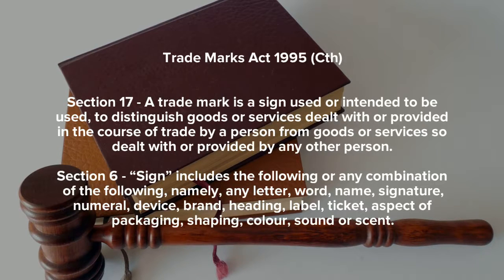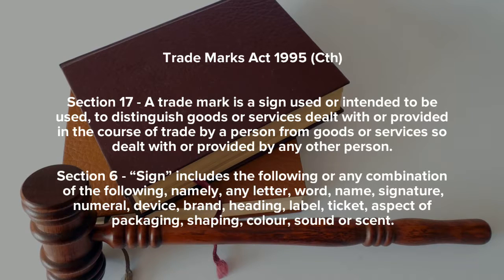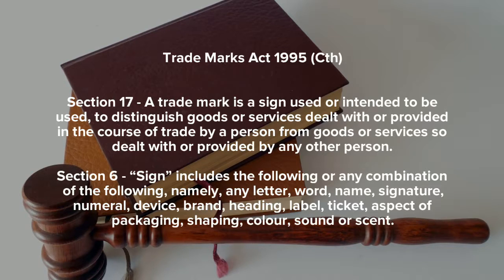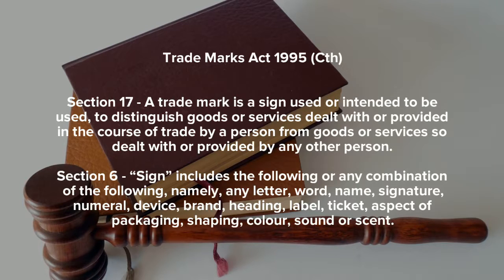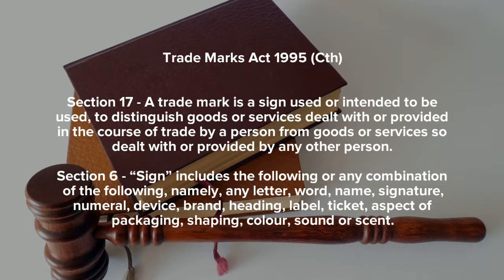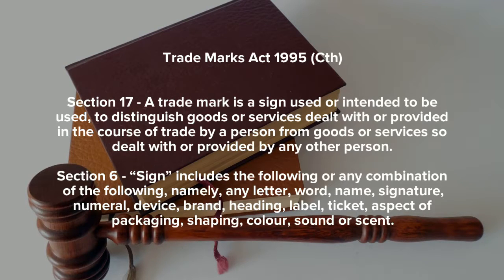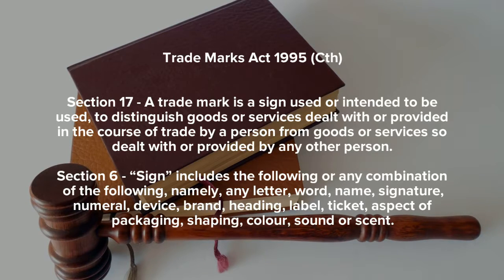The Grounds for Rejection of a Trade Mark